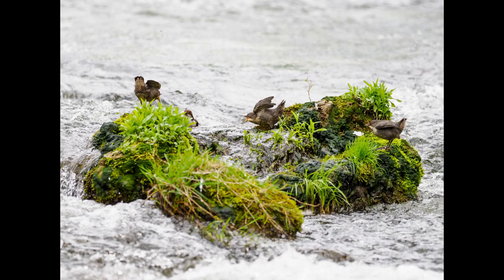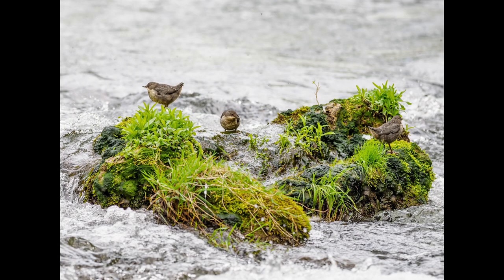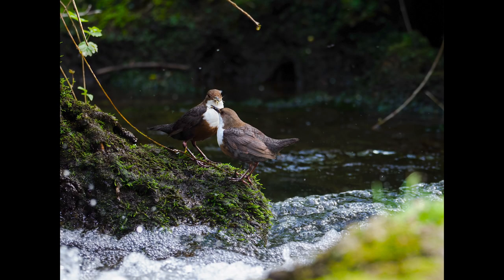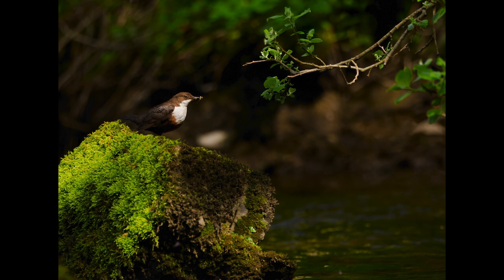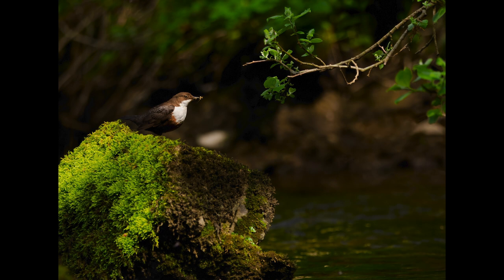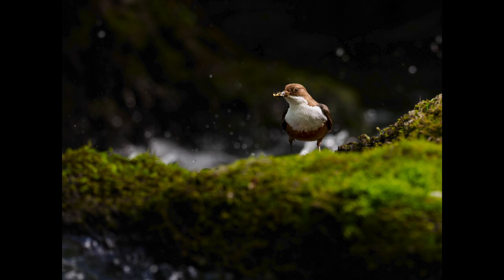Photographing DIPPERS & MANDARIN DUCKS in the PEAK DISTRICT - Wildlife Photography - OM System OM-1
In today's video I'm in the stunning Peak District doing a recce of my favourite Dipper site ahead of my 2nd lot of Dipper workshops of the year. Join me whilst I'm checking on the progress of nest sites & get a surprise visit from a pair of Mandarin Ducks.

For monthly updates and early news of upcoming workshops and tours, sign up to my mailing list

Full details of my 2023 workshops are up on my website, find them

I use the following gear for my videography & photography:

OM System OM-1
Olympus M.Zuiko 12-40mm F2.8 Pro
Olympus M.Zuiko 40-150mm F2.8 Pro
Olympus M.Zuiko 300mm F4 Pro
Olympus M.Zuiko 1.4x Teleconverter MC-14
GoPro Hero10 Black
RODE VideoMicro
RODE VideoMic GO
Google Pixel 8 Pro
BOYA BY-M1 Wireless Lavalier Microphone
Joby GorillaPod
Sirui AM-284 Tripod
Gitzo Adventury Camera Backpack 30L